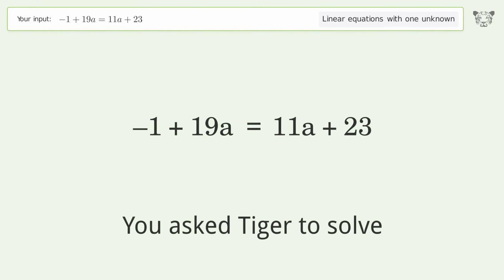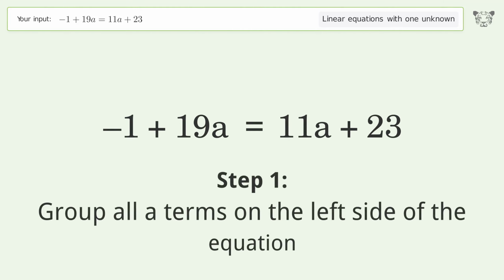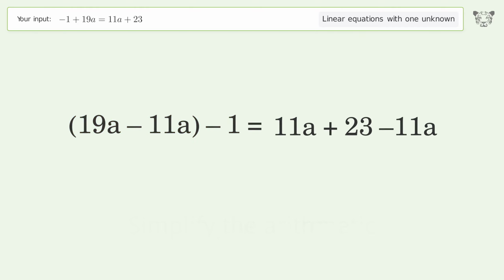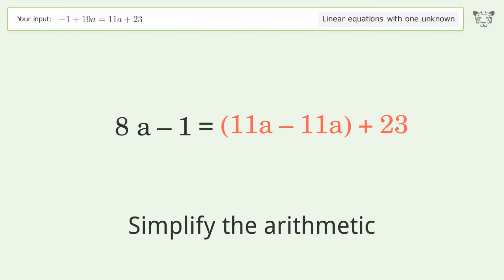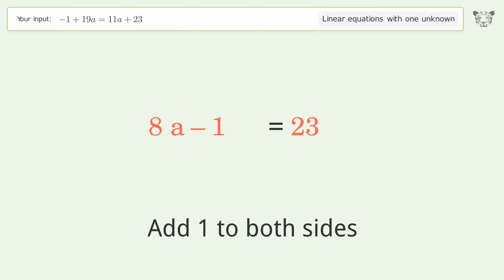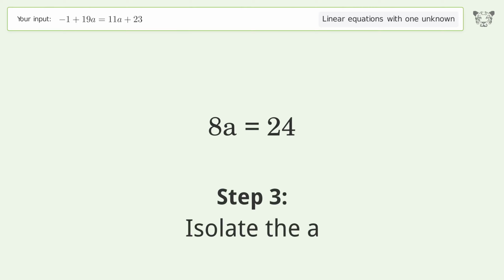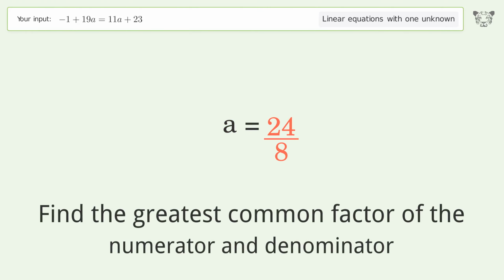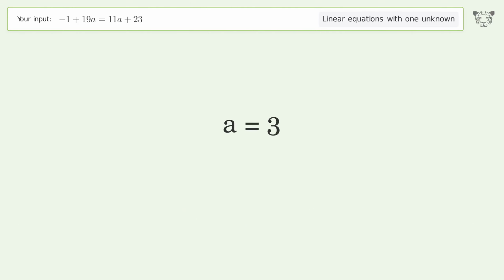Solve -1+19a=11a+23: Linear Equation Video Solution | Tiger Algebra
Struggling with -1+19a=11a+23? Watch our step-by-step video on Tiger Algebra to master this linear equation effortlessly. Also check out for more tips and tricks for dealing with linear equations with one unknown